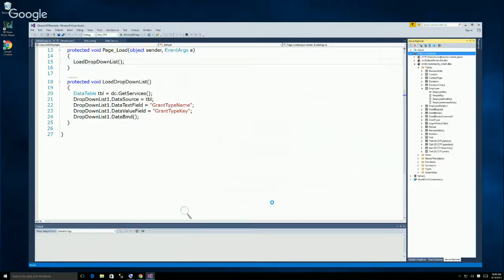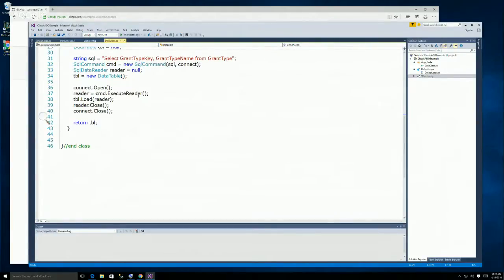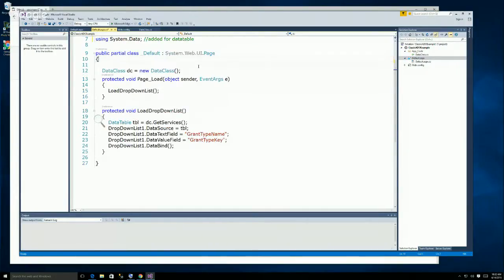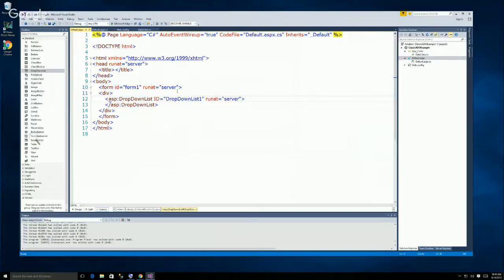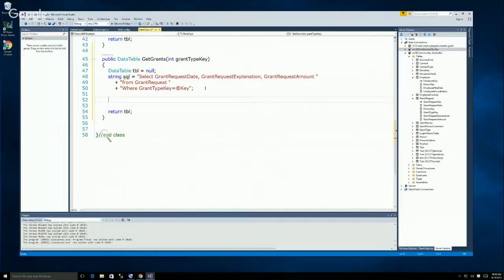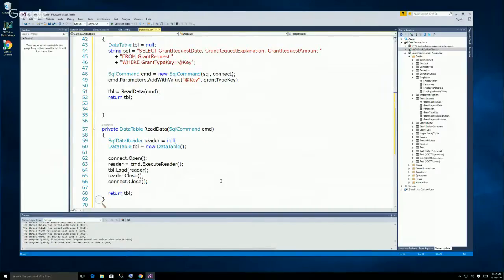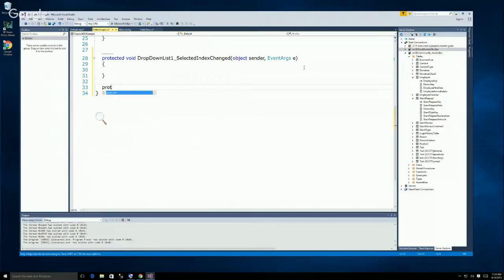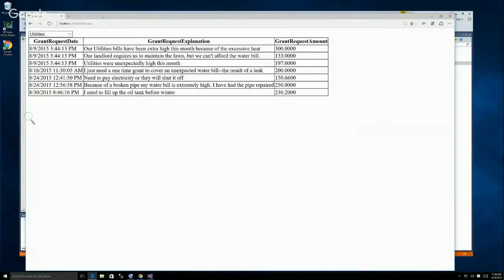ITC1724142016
Classic ADO part 2